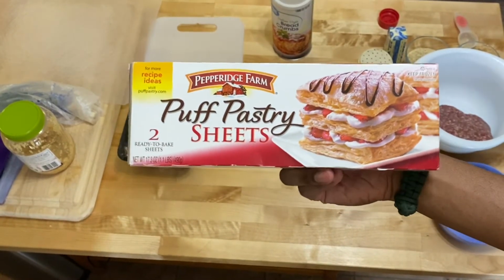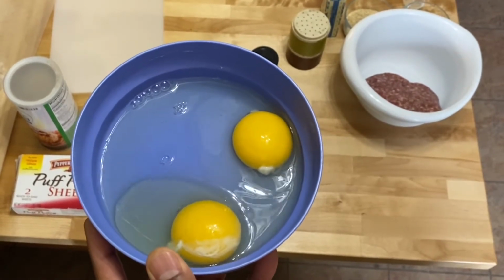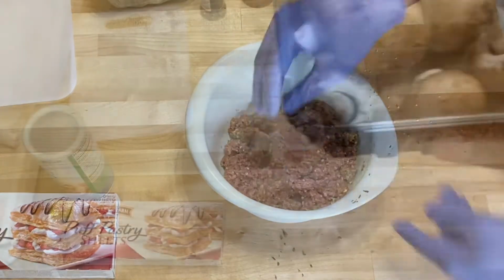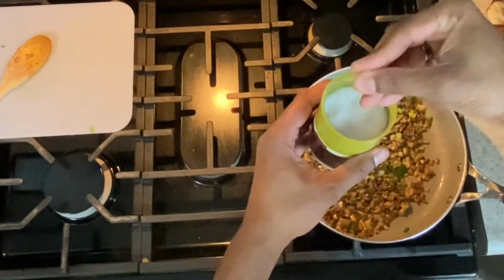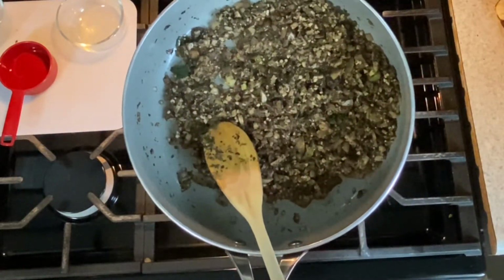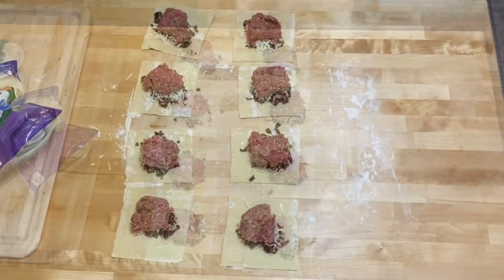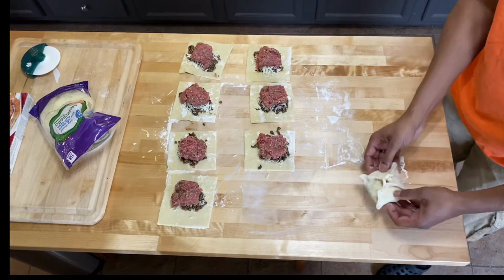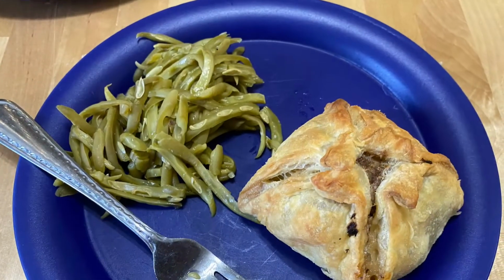Baby Beef Wellingtons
This is my variation on a more classy Beef Wellington. I use some bread crumbs, two eggs and two TBSP dried parsley for the meat mixture. for the mushroom duxelle I used some baby portabellas, three green onions, one TBSP dried Basil and 1/2 cup of red wine. As refrenced in my video, I used some Wisconsin Pride that was in my fridge. the video details how i assemble them. 400 degree oven for 1/2 hour; let them cool for 3 mins and enjoy folks.